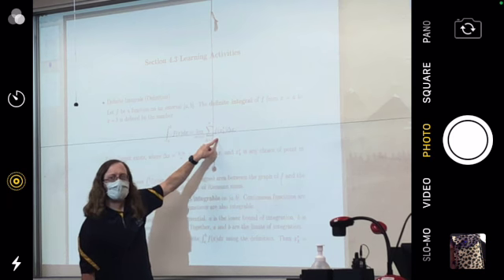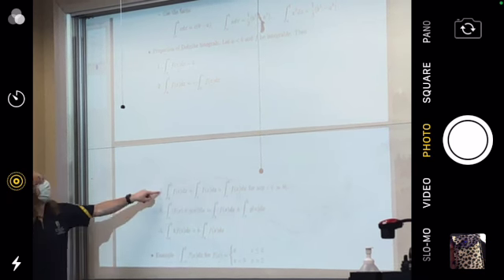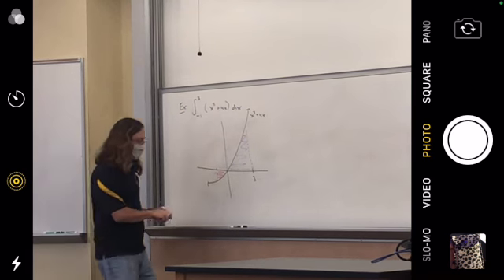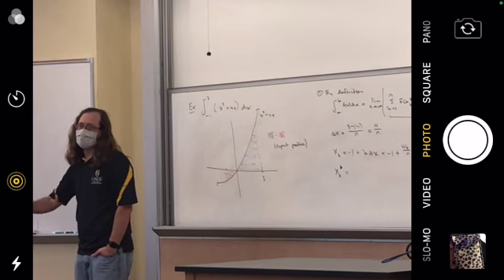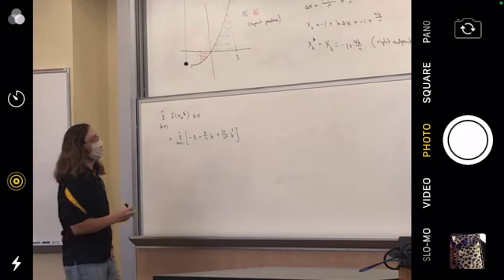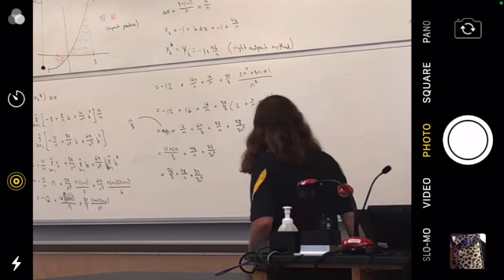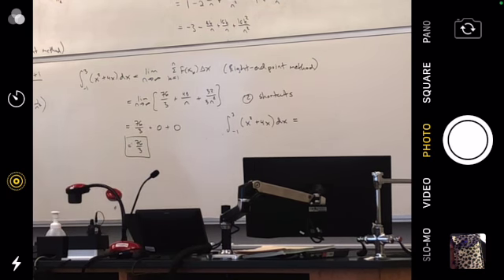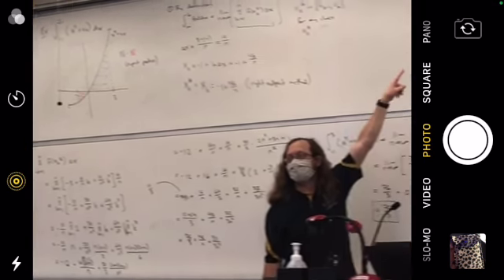4.3 Notes Friday